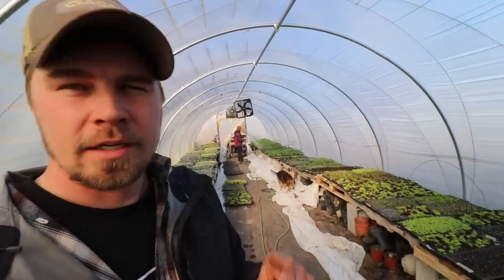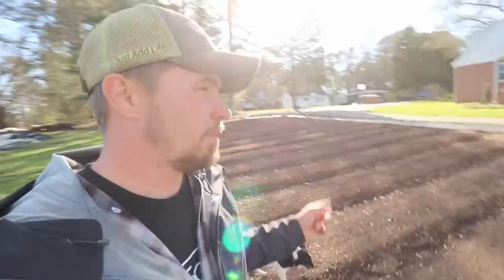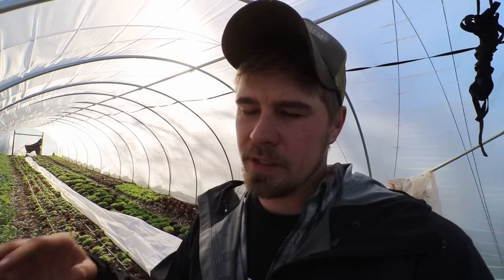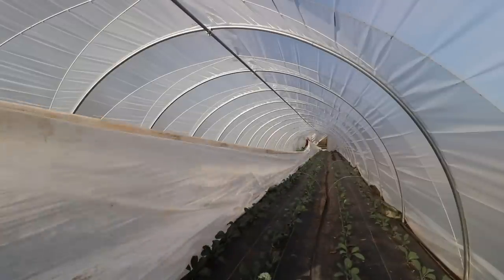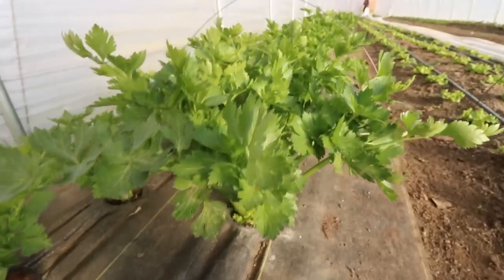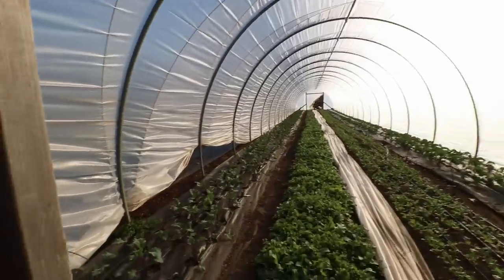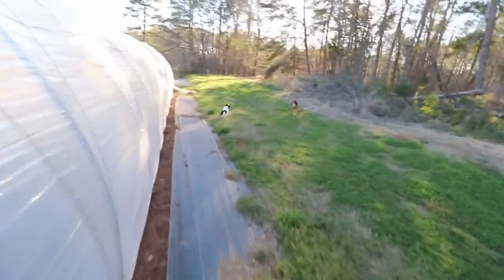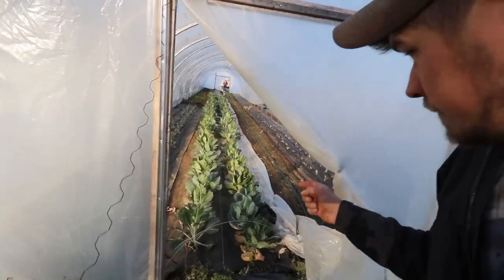Rebounding From The Deep Freeze - Small Scale Farming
Where we get our tunnels/tools etc